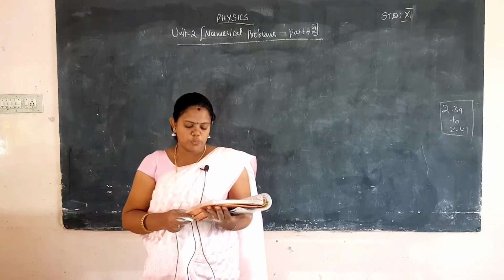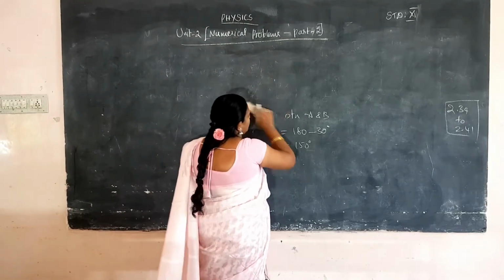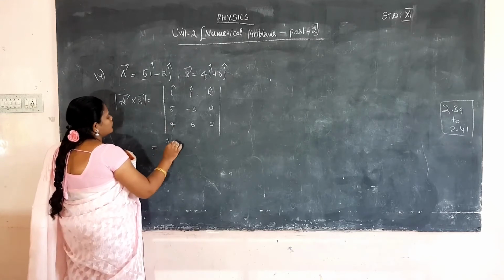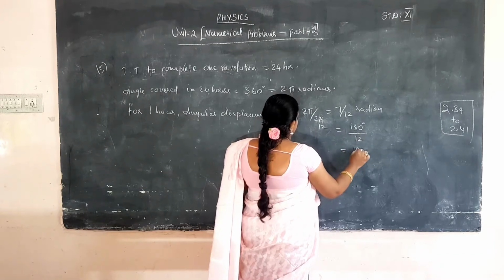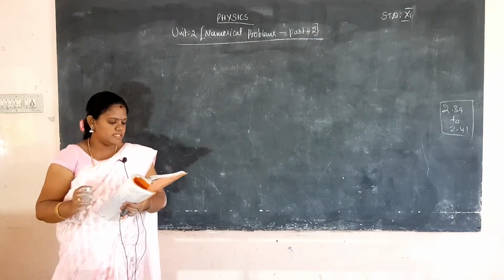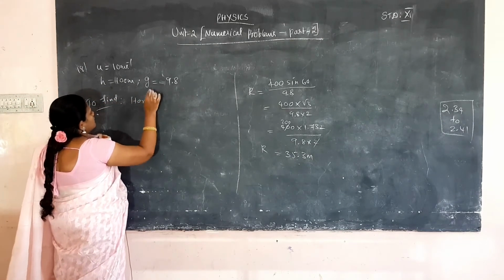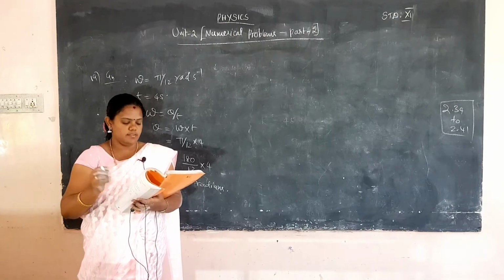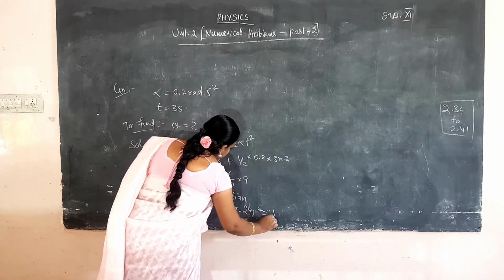XI Standard Physics - DAY 19 - Unit 2 - Numerical Problems - Part 2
Curriculum: Tamilnadu Samacheer Kalvi
Syllabus: Stateboard
Class: XI
Subject: Physics
Topic: Unit 2 - Numerical Problems - Part 2

Tirunelveli-627011
Phone no- 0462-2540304 / 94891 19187